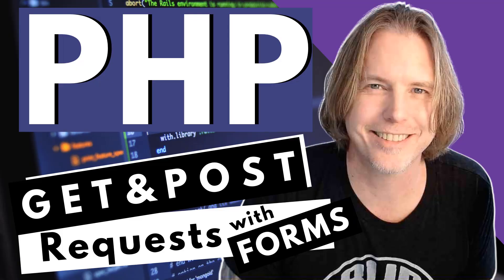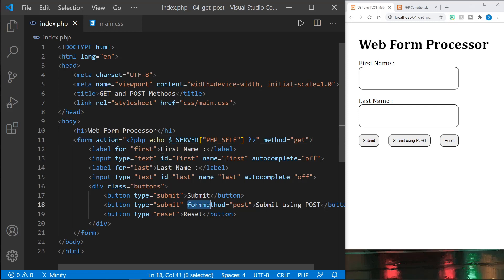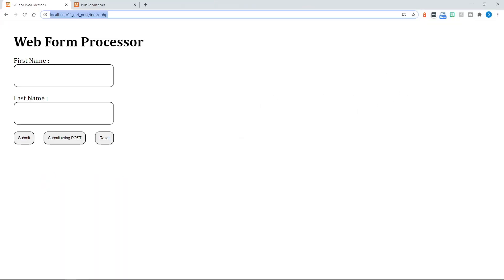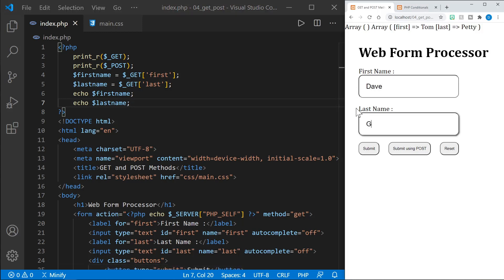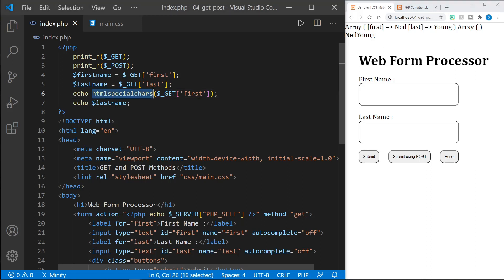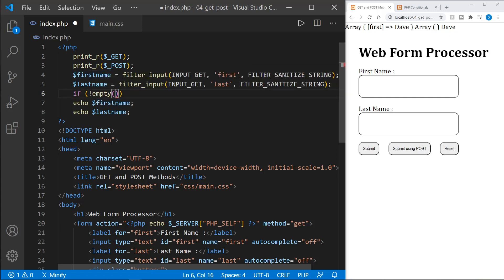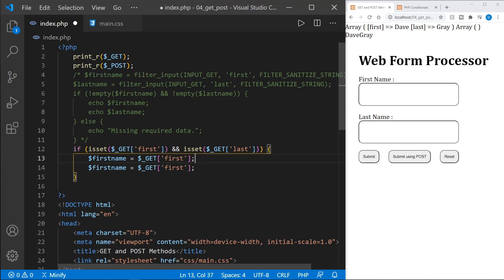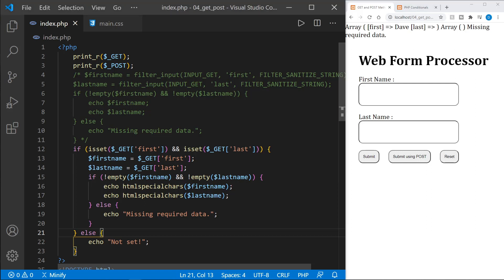PHP: How to Get Data from a Request | PHP get and post form methods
This PHP tutorial will show you how to get data from a request. We will look at examples of PHP get and post request methods to send and receive data using HTML forms. You will learn how to get data from an HTTP request and store it in PHP variables.

PHP is a backend development language that runs on a server. I suggest installing the XAMPP development server. Here is my guide to getting XAMPP set up

(0:00) Intro
(0:24) Start Apache in the XAMPP control panel
(0:58) Inspecting the HTML Form
(1:07) PHP Server Variable: PHP_SELF
(2:44) Overriding the HTML form method
(3:26) The difference between GET and POST requests
(5:57) Viewing the $_GET and $_POST arrays
(9:12) htmlspecialschars() built-in function
(10:25) Applying a filter_input() to sanitize data
(13:15) empty() built-in function
(15:10) isset() built-in function

Was this PHP tutorial about how to get data from a request using get and post methods helpful? If so, please share.